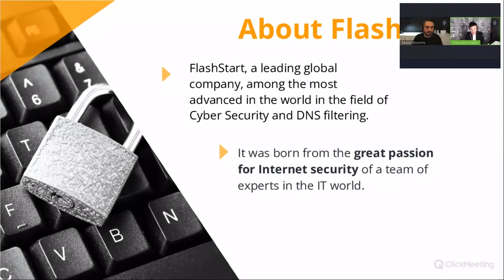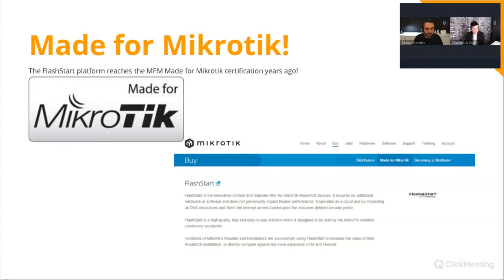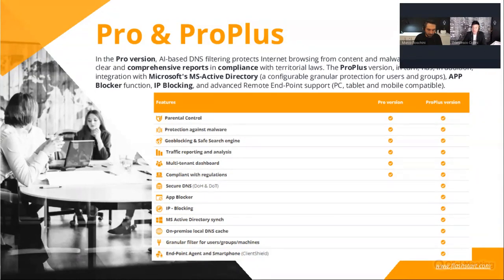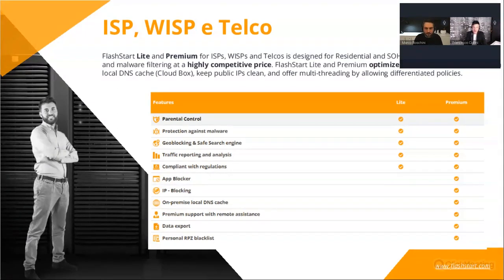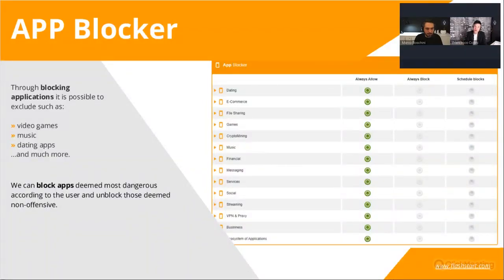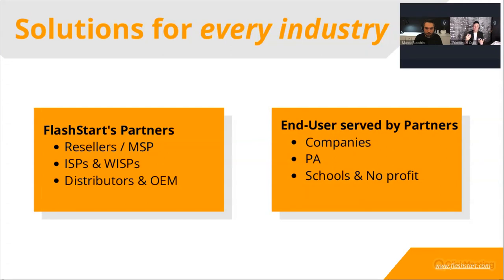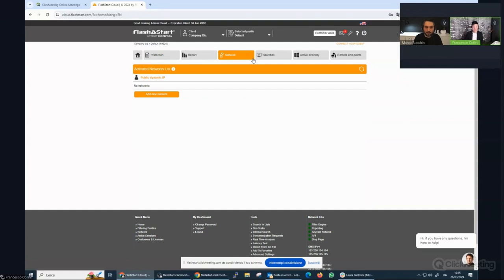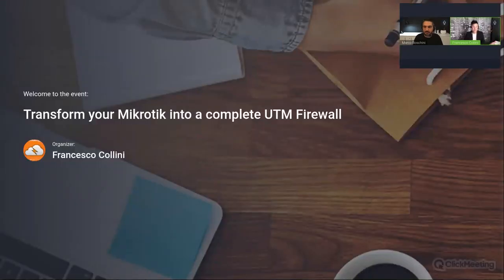[Webinar] Add DNS filtering to your Mikrotik router_Part 1 to 3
🌟 Welcome to the first session of our exclusive webinar series! This opening pill features Francis, the CEO of FlashStart, who introduces the dynamic capabilities of the FlashStart brand and its seamless integration with MikroTik routers.

🔍 In this webinar, Francis provides an in-depth look at what makes FlashStart a leading solution in network security and how it enhances MikroTik devices. Whether you're a network administrator, IT professional, or just keen on cybersecurity, this presentation will lay the groundwork for understanding the benefits and procedures of integrating these powerful technologies.

📈 What we cover:

An introduction to the FlashStart brand and its core features.
Detailed insights into how FlashStart integrates with MikroTik.
The benefits this integration brings to your network's security and efficiency.
👥 This session is ideal for those who are new to FlashStart or MikroTik, as well as seasoned professionals looking to maximize their network capabilities through advanced security features.